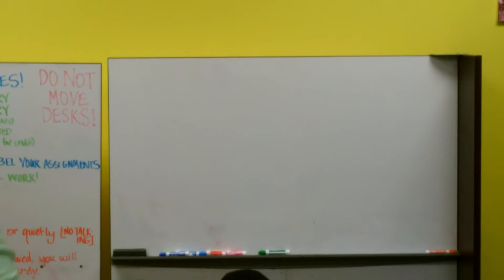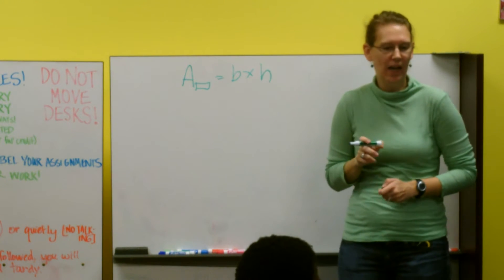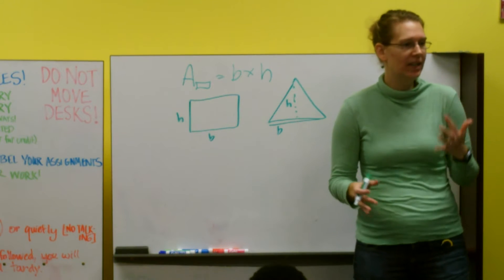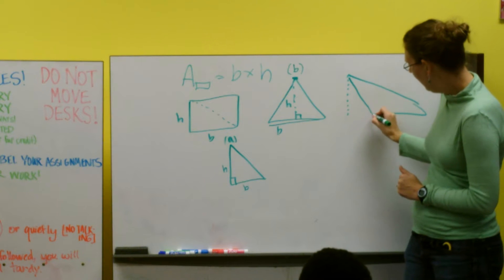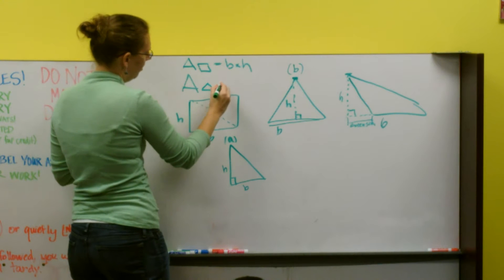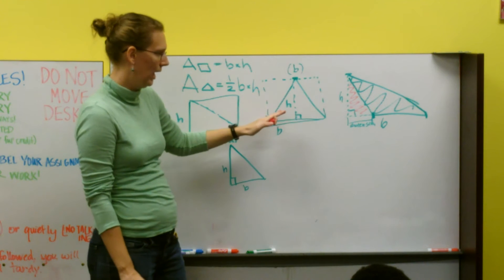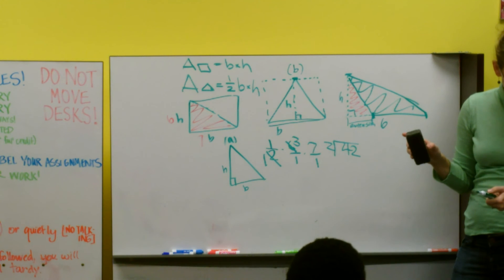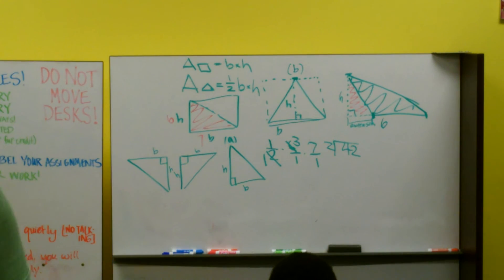PreAlgebra Lesson 27